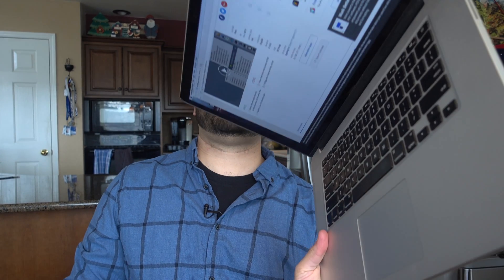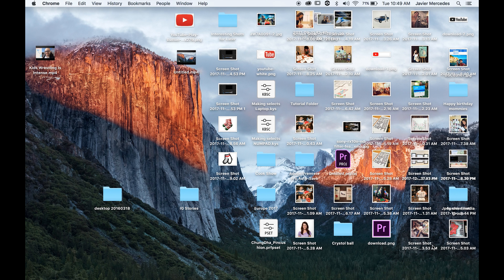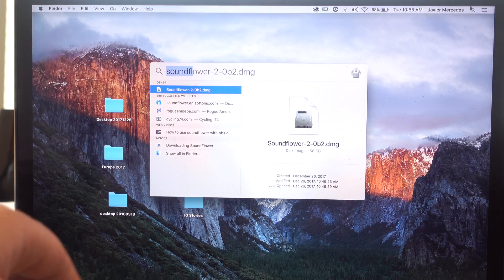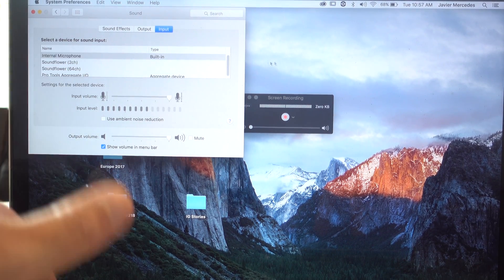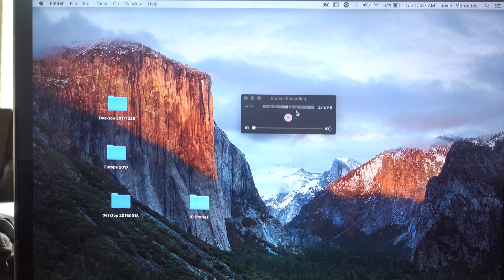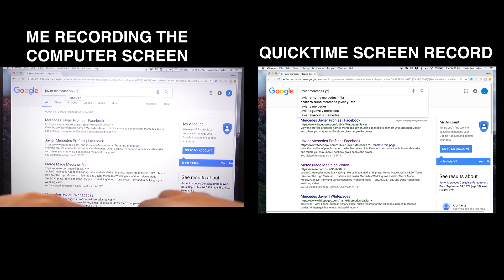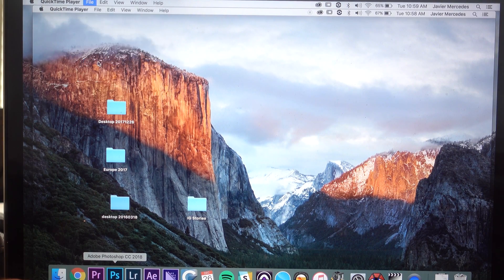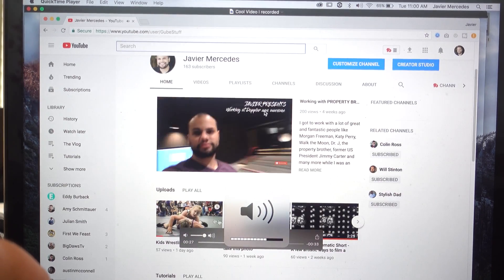How To Record Screen On Mac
How To Record Screen On Mac with internal sound for free with Quicktime and Soundflower.